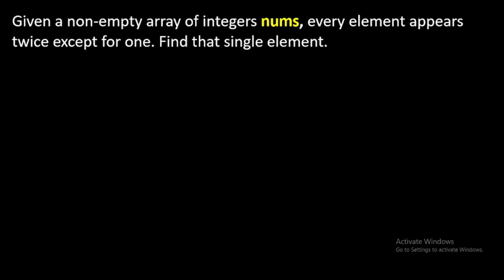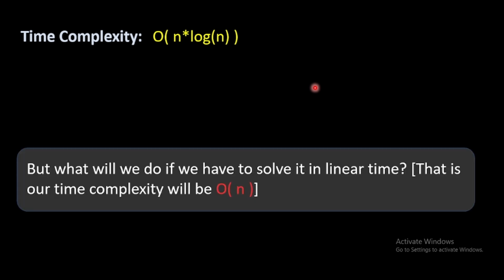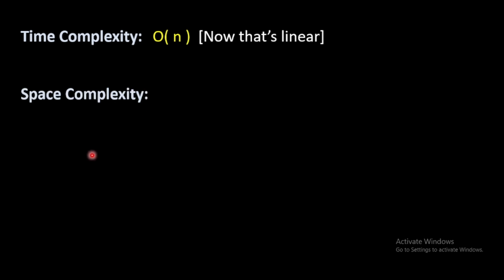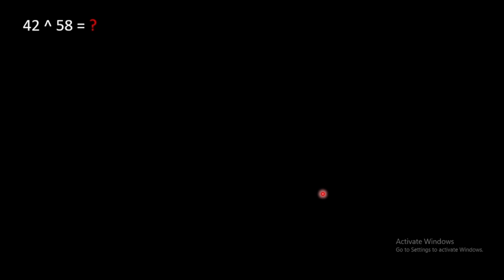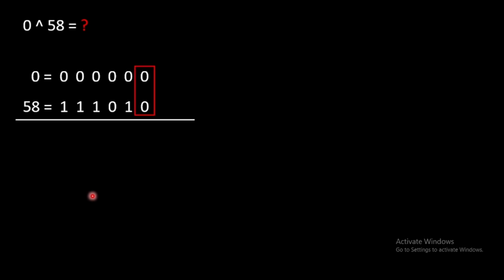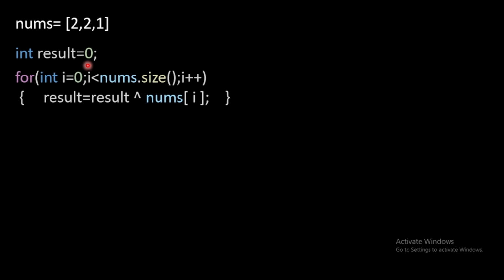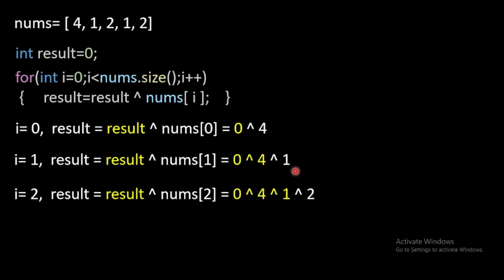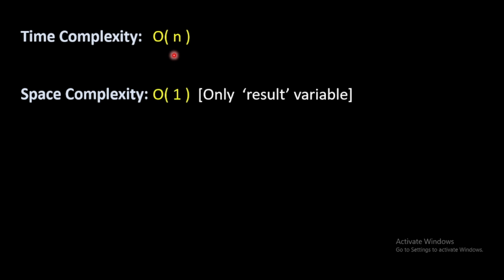Leetcode-136 (Single Number) with PDF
In this video I have tried to explain an efficient way to solve a leetcode problem (problem-136 Single Number). There is also a comparison between this method and other 2 methods and explained why this method is better.

Chapters
0:00-1:10 Intro
1:11-2:56 Sorting
2:57-6:33 Hash Map
6:34-17:59 Bit Manipulation